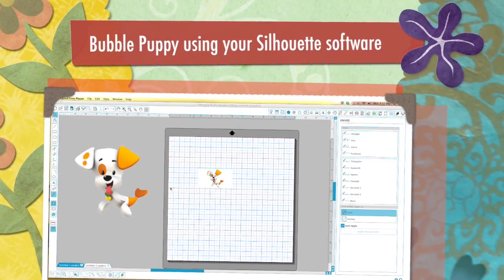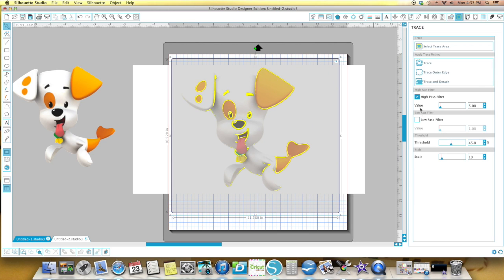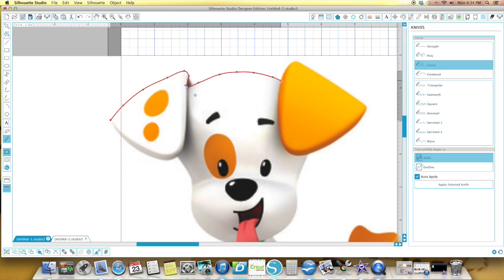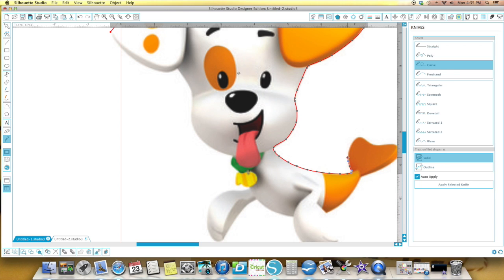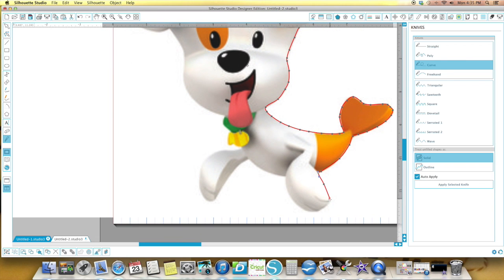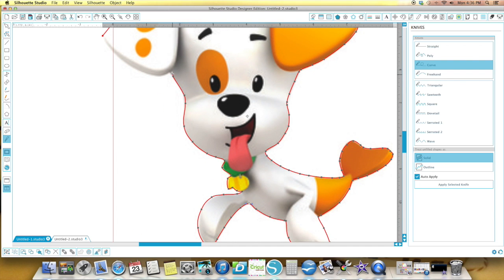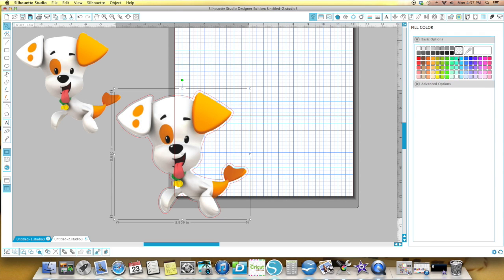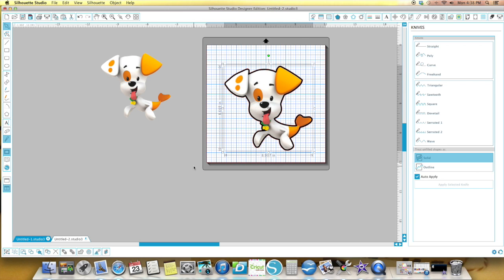Bubble Puppy using your Silhouette software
This video is about Bubble Puppy using your Silhouette software